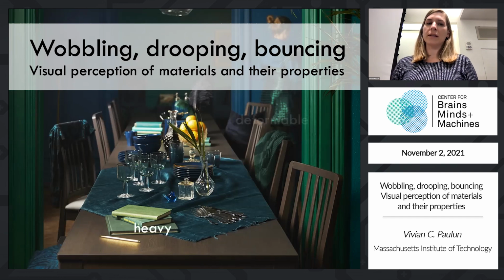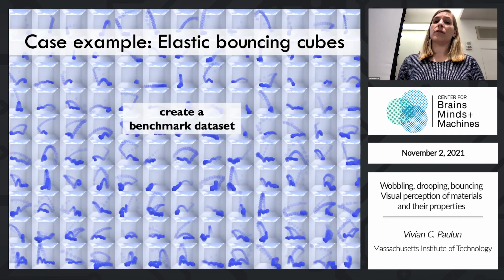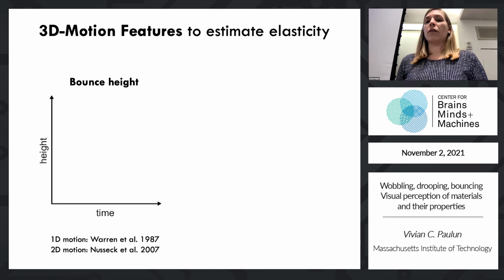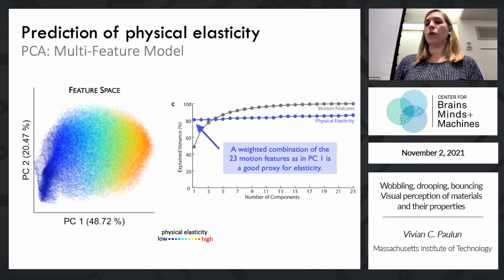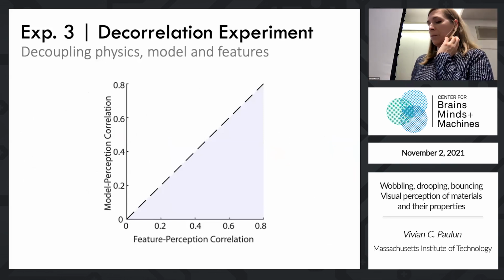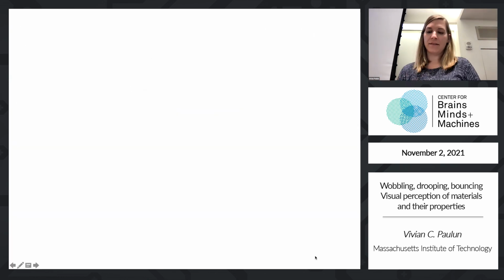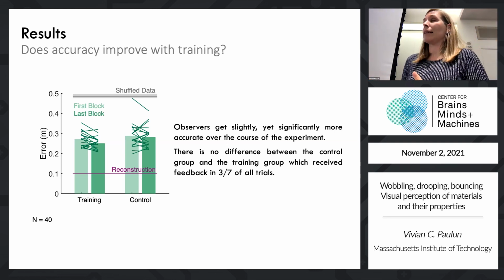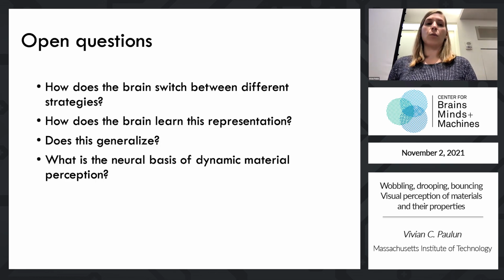Wobbling, drooping, bouncing - Visual perception of materials and their properties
Dr. Vivian Paulun, Kanwisher and Tenenbaum Labs, MIT
Abstract: Visual inference of material properties like mass, compliance, elasticity or fragility is crucial to predicting and interacting with our environment. Yet, it is unclear how the brain achieves this remarkable ability. How materials move, flow, fold or deform, depends not only on their internal properties but also on many external factors. For example, the observable behavior of an elastic bouncing object depends on its elasticity but also on its initial position and velocity. Estimating elasticity requires disentangling these different contributions to the observed motion. Predicting the future path of the object requires a forward simulation given the estimated latent parameters. I will present a set of experiments which we investigated how accurately human observers estimate the elasticity of bouncing objects or predict their future path. Furthermore, I will discuss the nature of the visual information observers use as well as the limitations of their internal model.